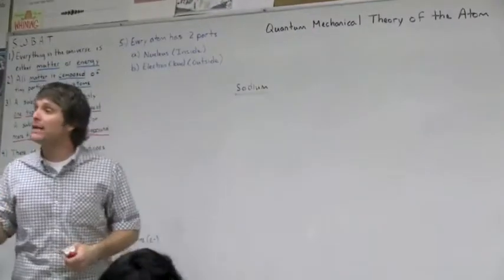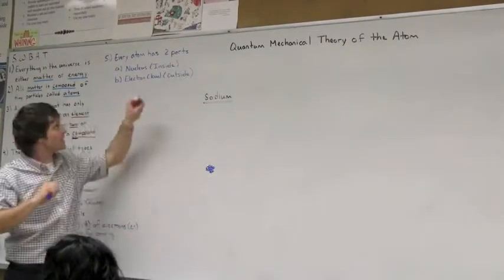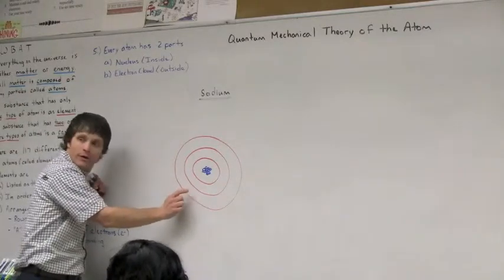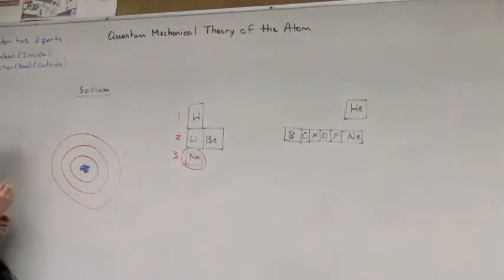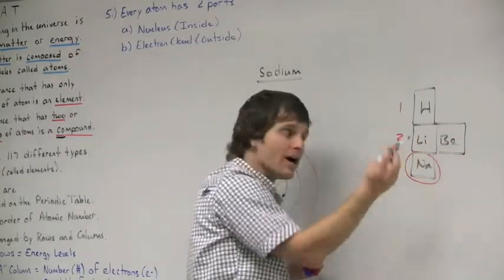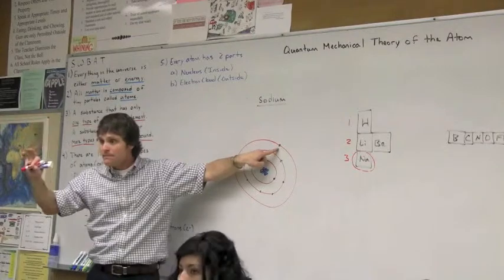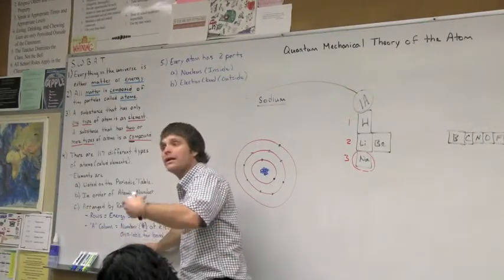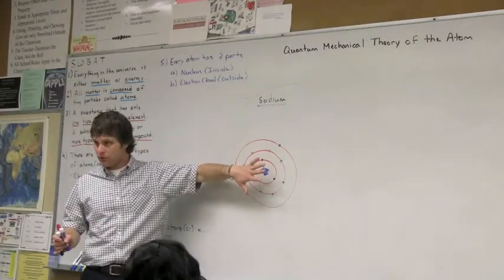January 5th Class Video (Part 3 of 4)